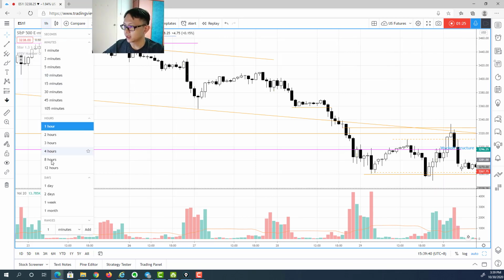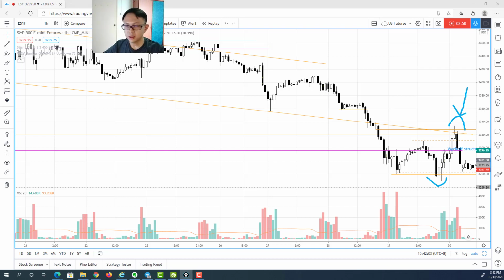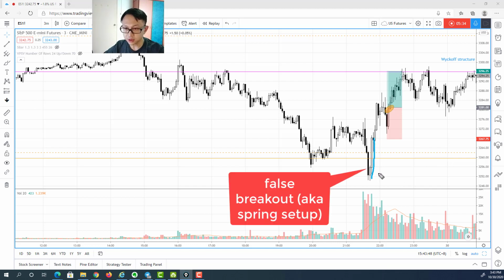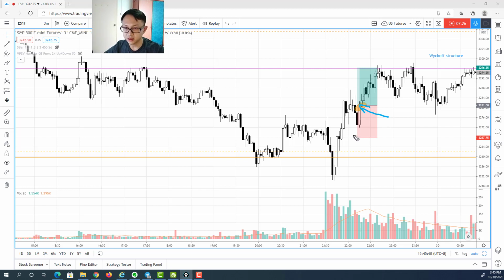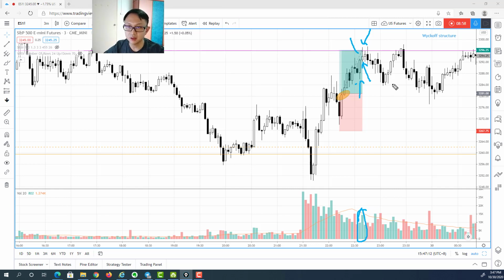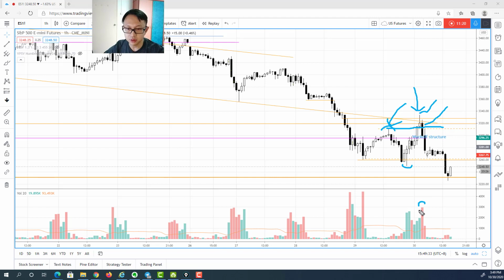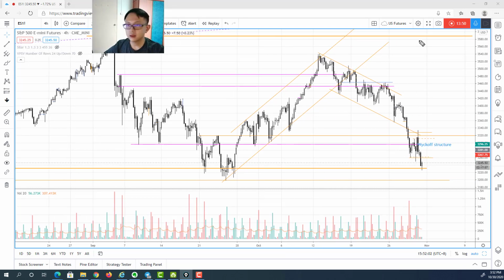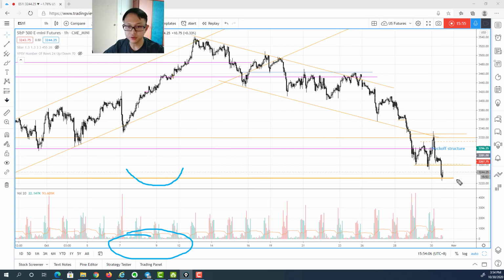A Profitable Pullback Trading Strategy As Per The Textbook (For Beginners)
🎁 Get your Weekly Market Outlook & Best Trading Advice in email A false breakout sets up the stage to trade the pullback like the textbook. Find out this profitable yet simple pullback trading strategy in the trade review section.

Check out the video for a complete walk through of the daily market analysis of S&P 500 futures (ES) for 30 Oct 2020 trading session. In this video, you will find out the market recap during the last session and trade reviews in the three-minutes timeframe (including entry, exit and the rationale behind) on how to profit from the rejection from the resistance zone. Going forward, I will cover the bias, the key levels to pay attention to, my trading plan for the session later.

**Timestamps:**

1:30 market recap
3:50 trade review
5:20 false breakdown
6:55 trade the pullback
8:15 Wyckoff law effort vs result to exit trade
9:50 Wyckoff accumulation structure
10:40 Current stock market outlook